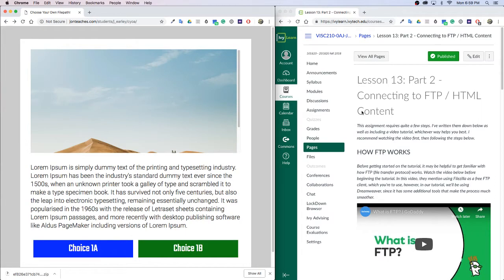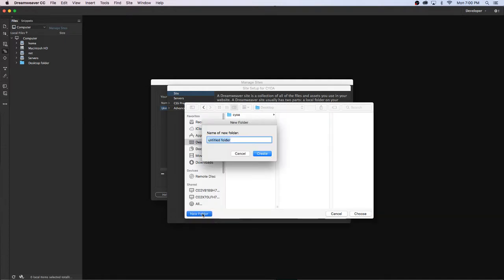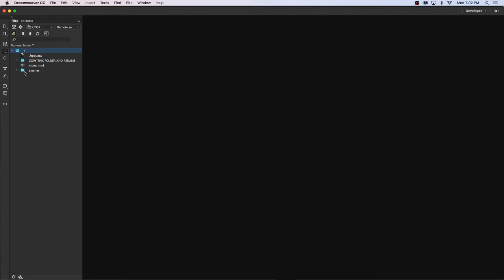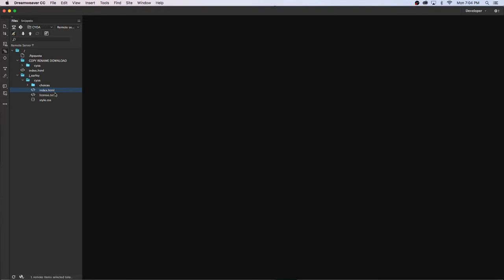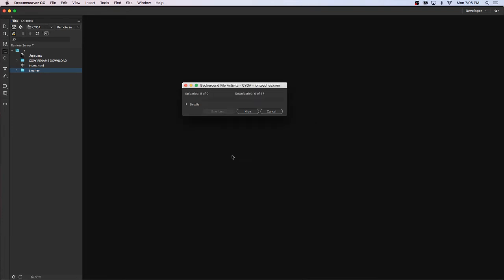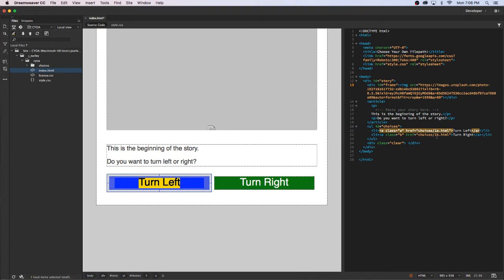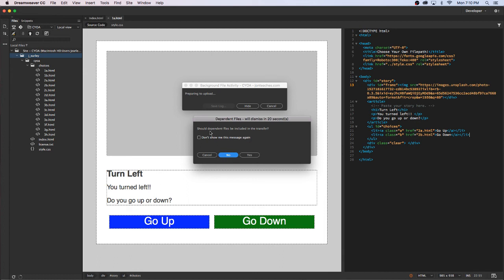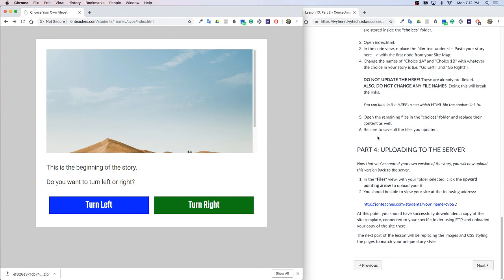Choose Your Own Filepath (FTP, Dreamweaver Tutorial)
In this lesson, I demonstrate how to get set up with Dreamweaver, connect to a server using FTP, and updating your own content.